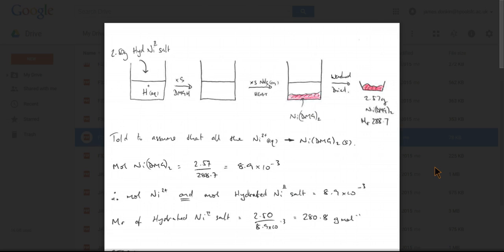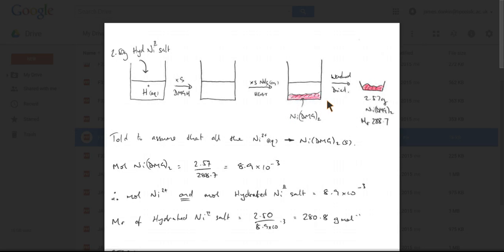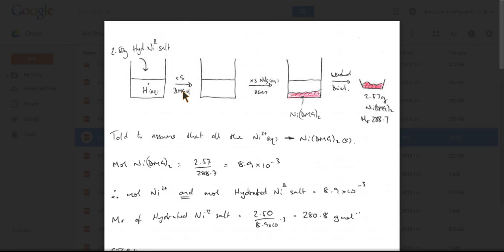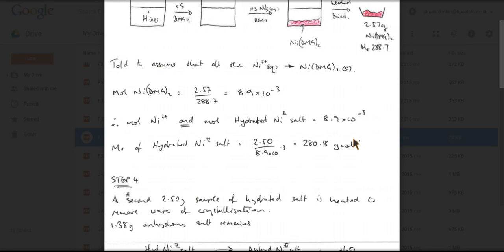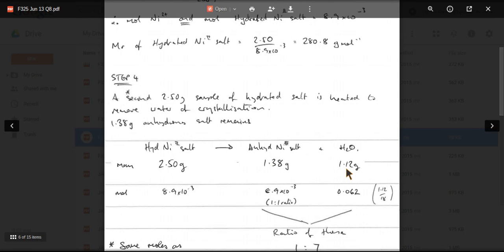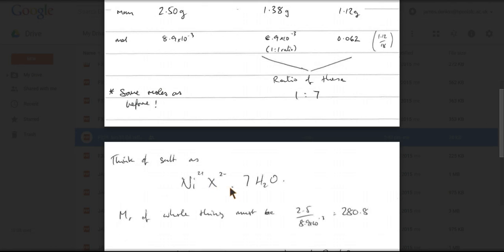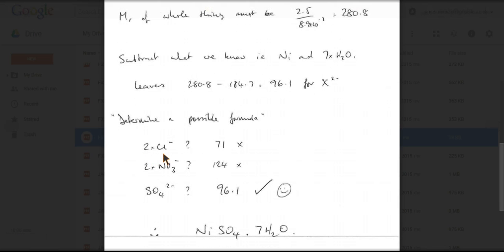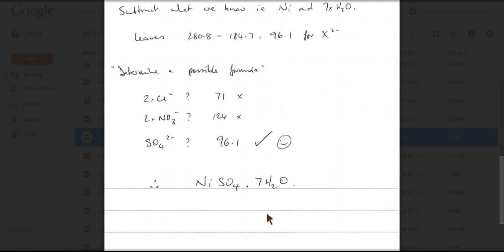Redox Titration 1 (F325 Jun 13 Q8 - part 2)